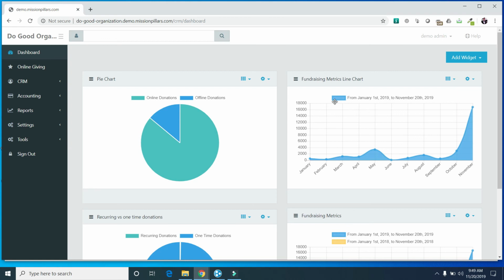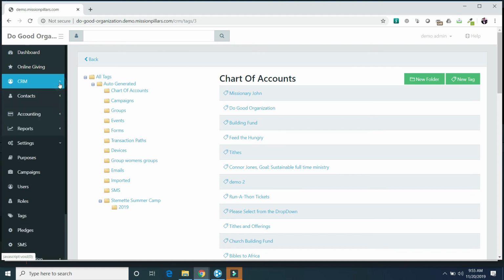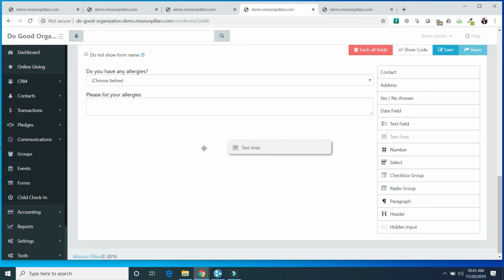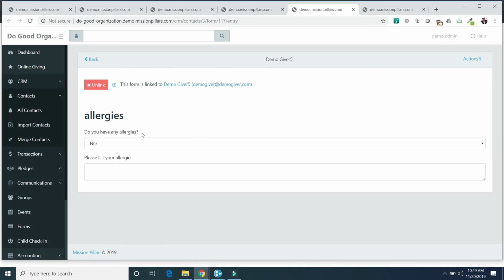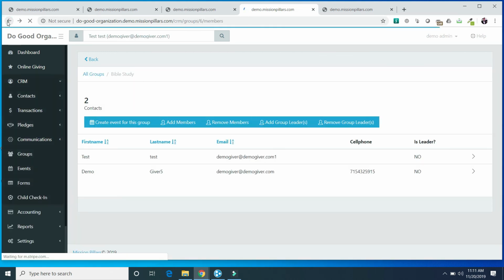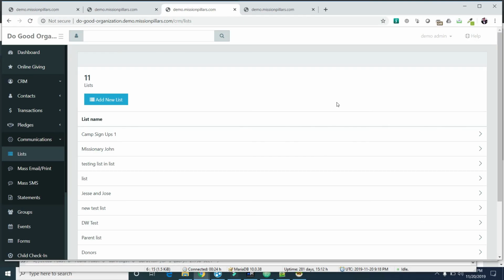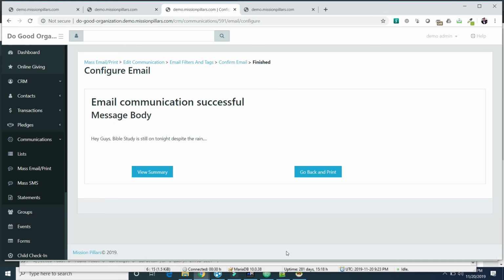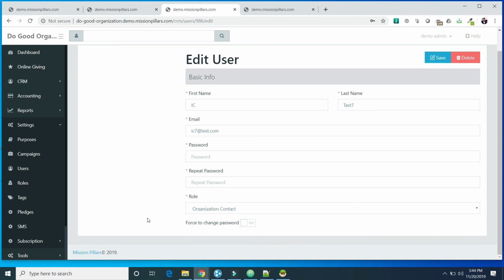Church and Donor Management Getting Started Guide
See how Continue To Give can help with all your church and donor management needs! Learn how manage:
Custom Dashboard 1:56
Contacts 3:10
Tags, Purposes, and Lists 6:15
Contributions 9:15
Events / Custom Forms 11:00
Group Signup 21:43
Pledges 25:40
Lists/Filters 29:30
Mass Email / Print 31:27
Mass SMS/Text 35:37
Individual SMS and Email 37:00
Users/Roles 39:42
Child Check In 40:55

If your looking for a great ChMS or Donor Management system, look no further!